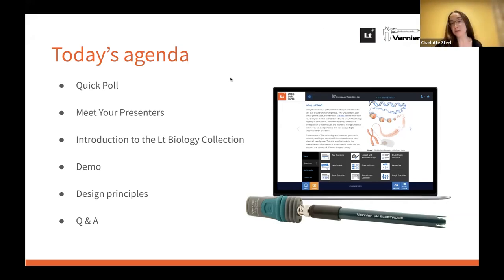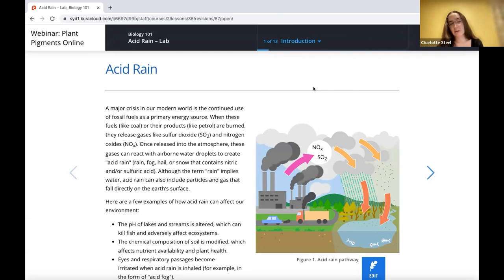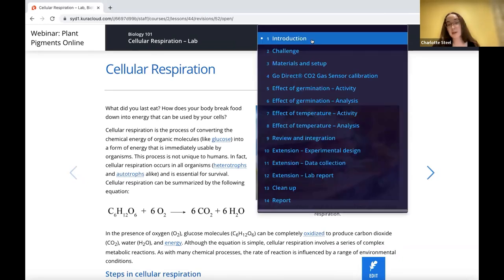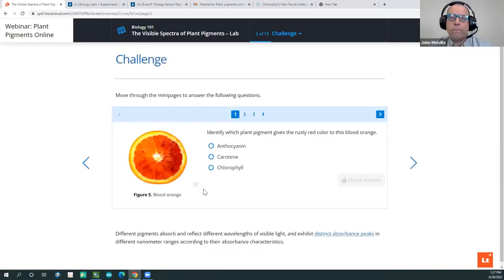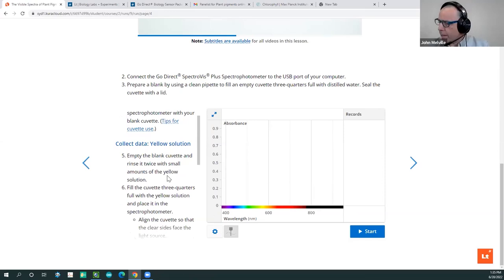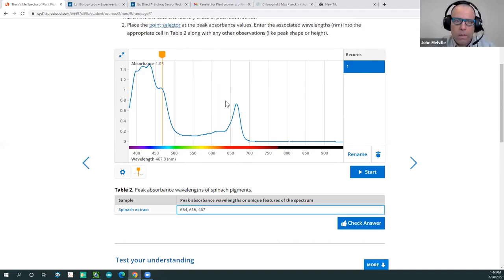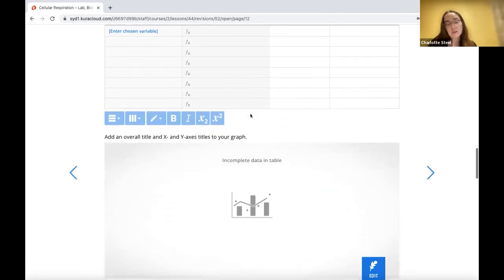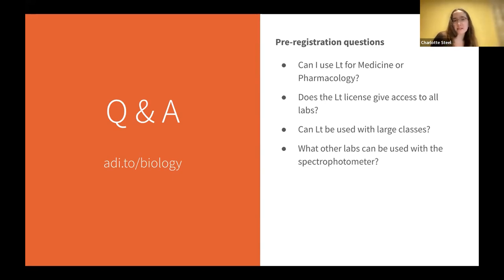[網路研討會]線上植物色素：如何讓大學生物領域的學生積極學習！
對於有興趣精簡實驗室課程並讓學生透過真實數據收集進行主動學習的生物教育工作者來說，這是一個有用的網路研討會